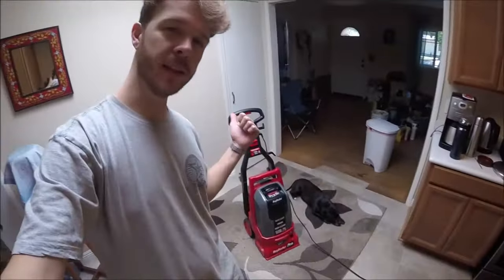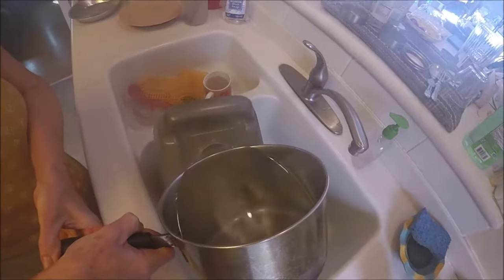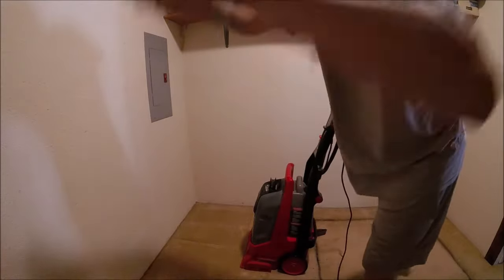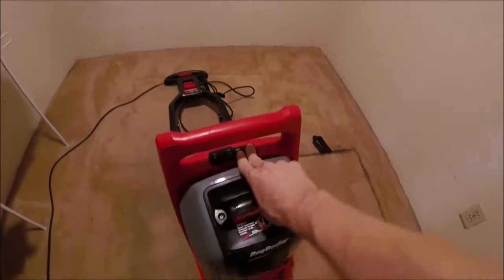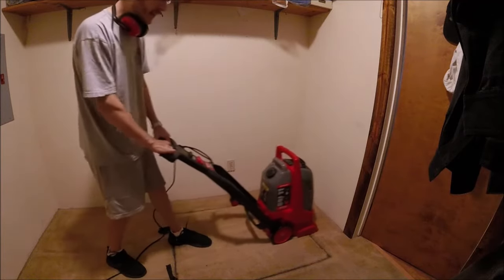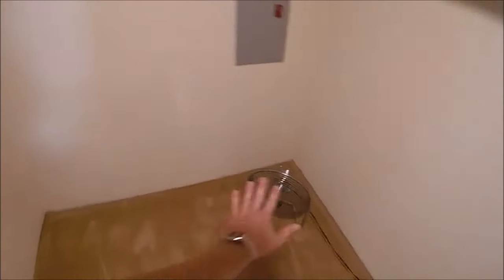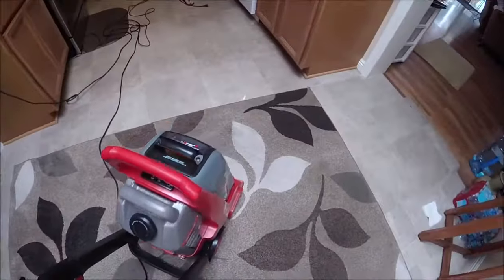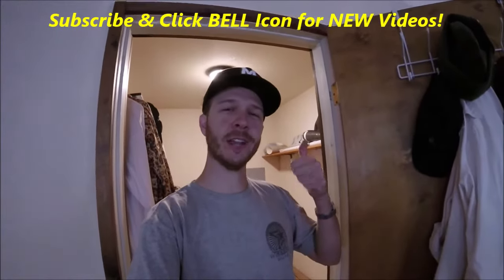How To Use A Rug Doctor Carpet Cleaning Machine. Real Life DIY.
How To Properly Use a Rug Doctor Carpet Cleaner & Get the Best Cleaning Results! Typically Rented from Local Hardware Store, Grocery Store or Walmart.
TOOLS & SUPPLIES
Carpet Cleaner Machine
Protective Ear Muffs
Carpet Cleaner Soap Solution
Disposable Gloves
Safety Glasses